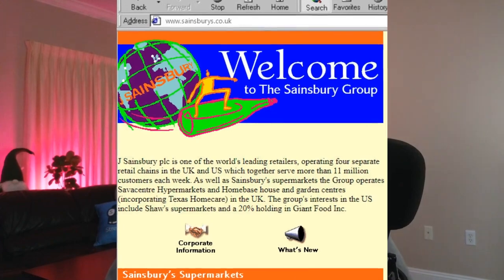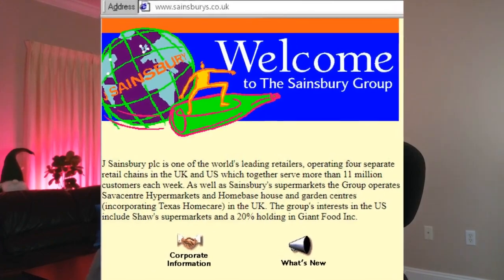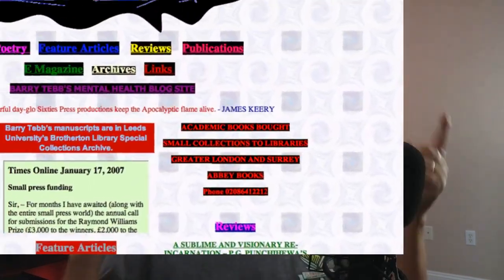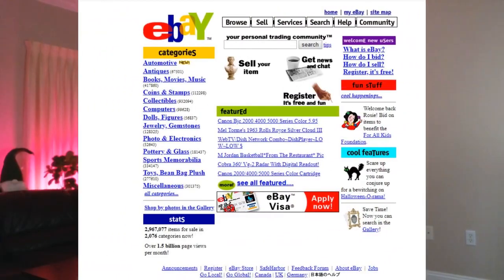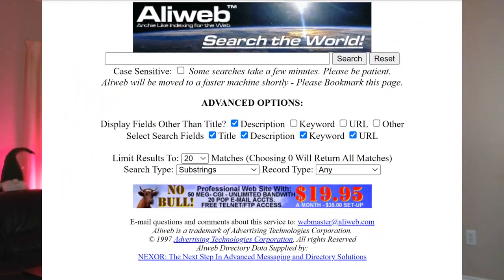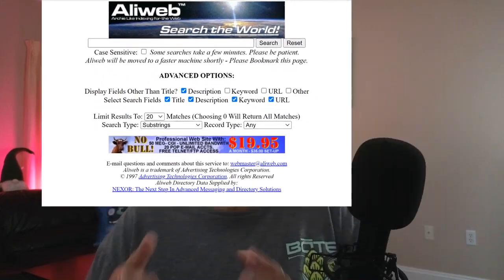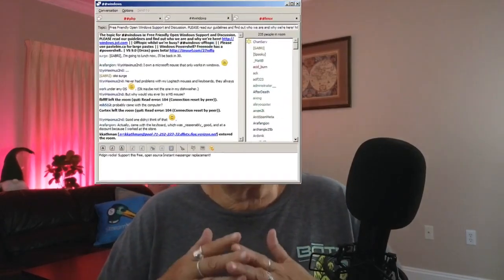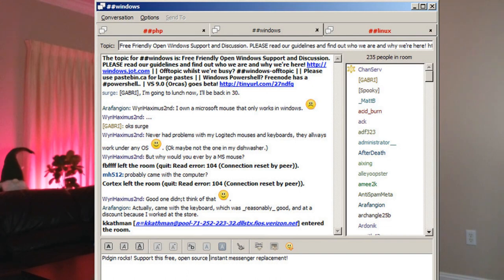Rewind The Internet of the 90s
Join me in this episode as we take a nostalgic trip back to the 90s, the early days of the Internet.
From the first web forum to text-based multiplayer games, this episode offers a personal and historical perspective on the birth and evolution of the World Wide Web. This episode discusses the conception of web forums, the birth of online gaming with MUDs, the rise of file-sharing protocols like FTP, the beginnings of online shopping, and the development of search engines like WebCrawler and Aliweb. We also dive into personal experiences with chat rooms, like IRC, and discuss the unique culture and etiquette of the early Internet community. I share personal anecdotes, insights, and reflections on this era, reminding us how much the digital landscape has evolved. Whether you're a fellow veteran of the early internet or a digital native looking to understand its history, this episode has something for you. For more stories, suggestions, or ideas, visit the Don't forget to sign up for the newsletter for regular updates and sneak peeks into future episodes.